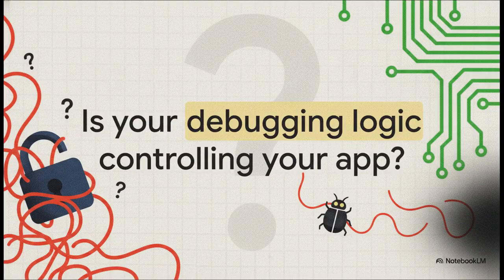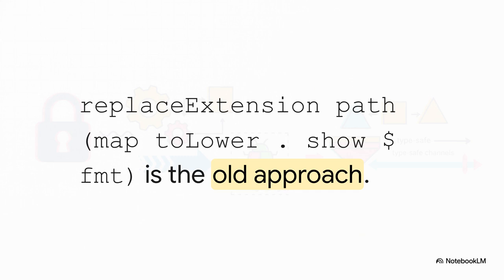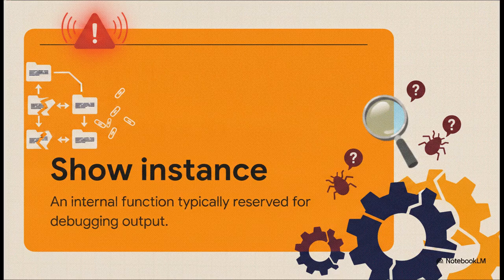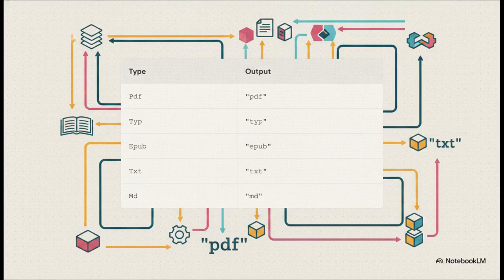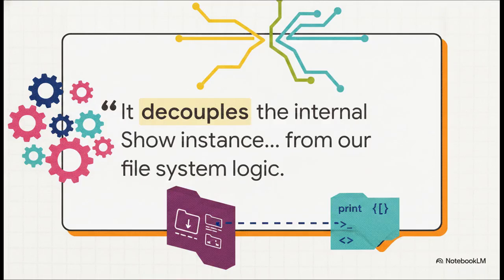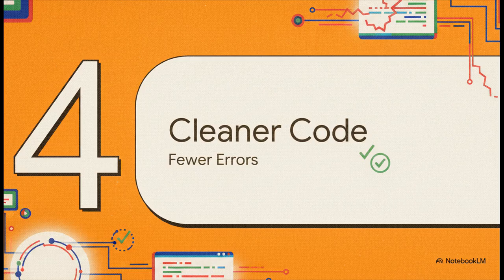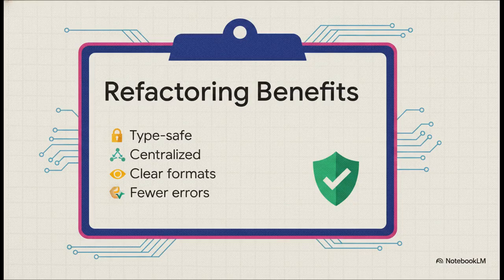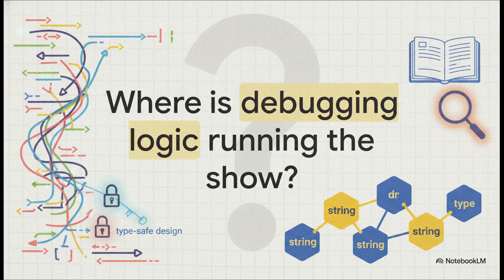Notes on Haskell Programming (Part 158): Moving away from String manipulation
This technical note explores a refactoring strategy that enhances code reliability by moving away from fragile string manipulation. Instead of relying on internal debugging representations, the author introduces a dedicated function to map data types directly to their corresponding file extensions. This transition to a type-safe design ensures that the logic for file formats is decoupled from the language's built-in display instances. Ultimately, the update creates a centralised source of truth that makes the codebase easier to maintain and far less susceptible to formatting errors.